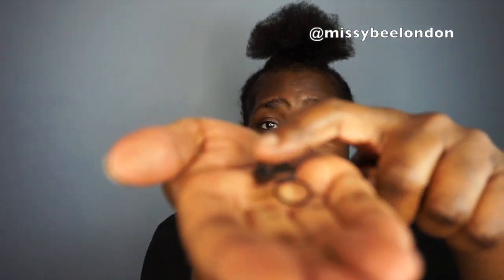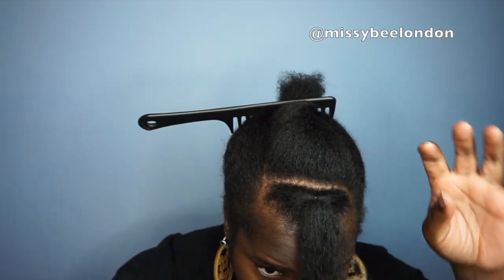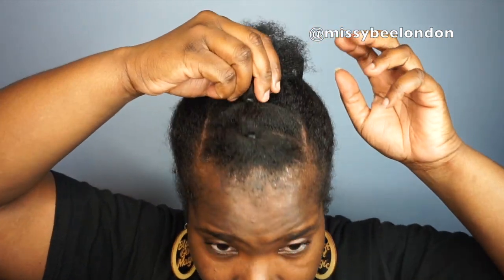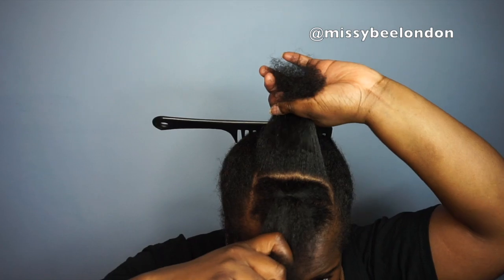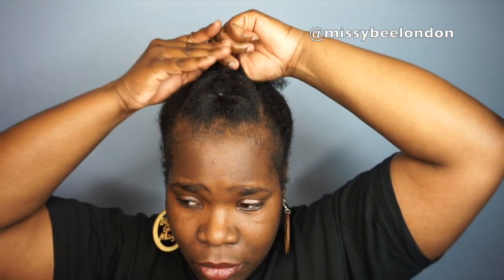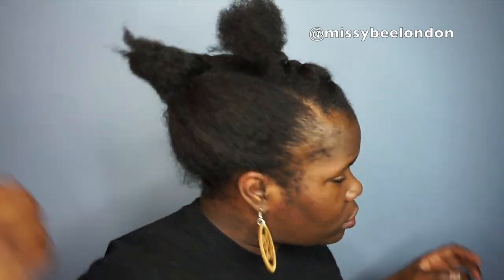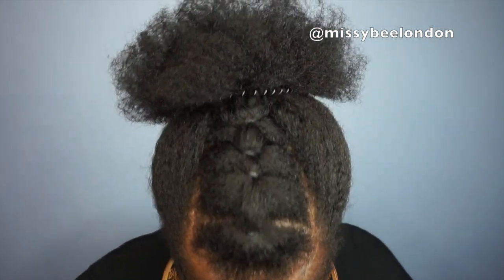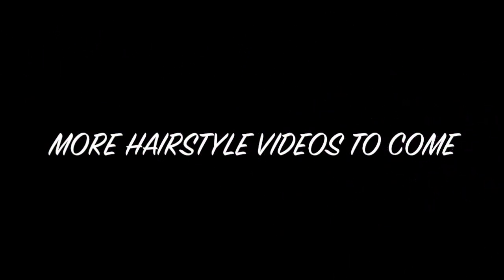NATURAL HAIRSTYLE | NATURAL HAIR | 4C HAIR | MISSYBEELONDON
FRONT DESIGN HAIRSTYLE
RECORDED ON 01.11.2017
BEFORE I CUT MY HAIR

GET MS HAIR FOUNDATION
FOR THINNING HAIRLINE

they have many other beauty products on the site

### Also if you would like me to review your products, I can be contacted by email

help me to continue to create good content videos

Useful links

Silicone facial cleansing pad

Afro comb 73p

Black soap that I use on my face and body

Shea butter

Black spiral headbands 10 pcs £1.59

Joby tripod for camera

Electric colours eyeshadow palette £2.80

Silicone hair curlers

Neewer ring light bundle

Soft box lighting set

2 Dome lights

Shetai whipped Shea butter
SHETAI HAIR BUTTER (made with shea butter)

UBER CODE tanyab5501ue

Any comments please leave below

Thanks

I OWN NO COPYRIGHTS TO THE MUSIC IN THIS VIDEO